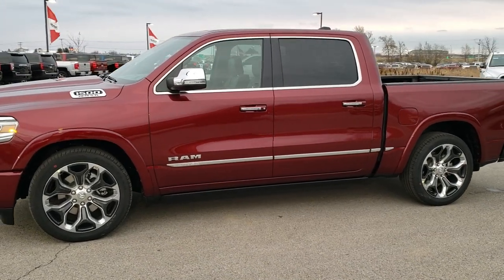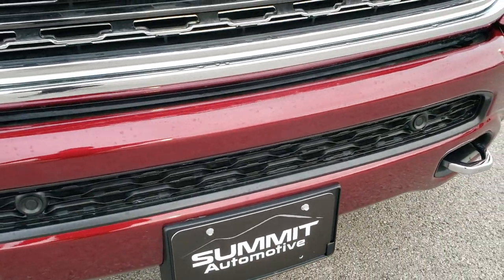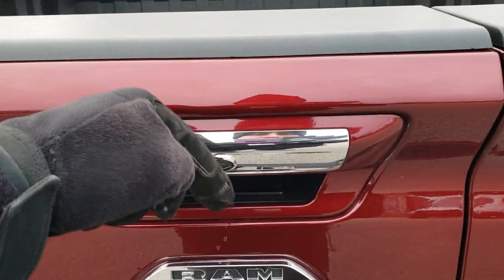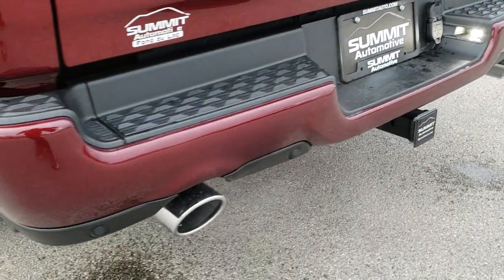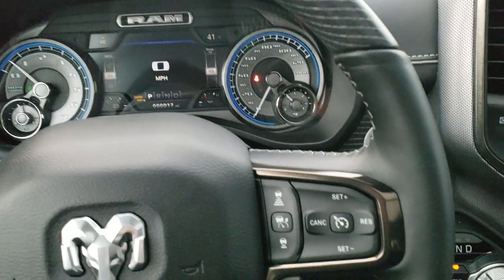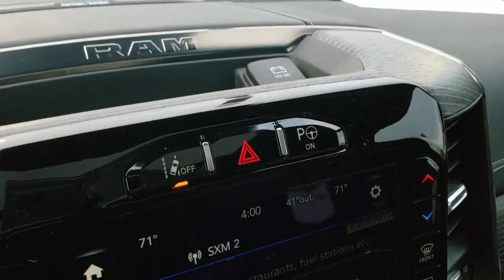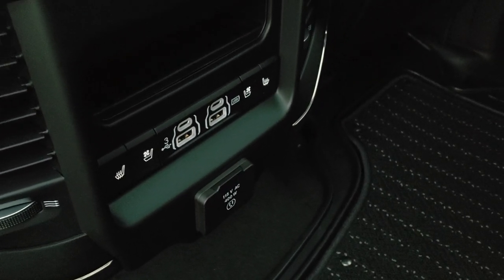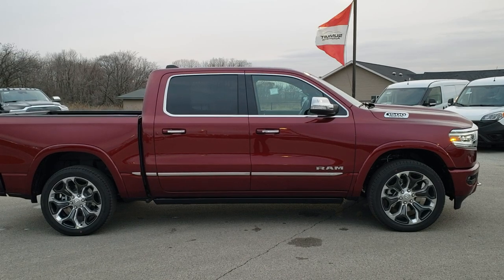2020 RAM 1500 LIMITED SPLIT MULTIFUNCTION TAILGATE DELMONICO RED WALK AROUND REVIEW 20T31 SOLD!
STOCK: 20T31
PRICE: $70,160
MILES: 17
MAKE: RAM
MODEL: 1500
VIN: 1C6SRFHT1LN189840
LOCATION: FOND DU LAC OSHKOSH WISCONSIN, 54937 TRUCKS ON 41

5.7 Liter OHV V8 Hemi with Multiple Displacement System MDS Engine, eTorque Technology, 395 Horsepower, Full Four Door Crew Cab, Short Box 5 Foot 7 Inch 5' 7" Shortbox, Multi Function Split Tailgate, Laramie Limited Package, Level 1, 8 Speed Automatic Transmission, 4x4 Push Button Four Wheel Drive 4WD, 4-Corner Air Ride Suspension, Factory GPS Navigation System, Power Panoramic Vista Roof Sunroof Moonroof Sun Roof Moon Roof, Dual Rear Exhaust, 360-Degree Surround View Camera System, Adaptive Speed Control Cruise Control, Blind Spot Monitoring with Rear Cross-Path Detection, Forward Collision Warning System, Lane Departure Warning with Lane Keep Assist, Parksense Active Parallel and Perpendicular Park Assist, Start / Stop Technology Start/Stop, Dual Power Air Conditioned Ventilated and Heated Seats, Black Ebony Leather Seats, Bucket Seats, Memory Driver's Seat, Heated And Cooled 2nd Row Seats, Full Towing Package with Receiver Trailer Hitch, Wiring and Transmission Cooler Tow Package, Factory Brake Controller, Heated Power Fold In Mirrors With Built-in Directional Signals and Blind Spot Indicators and Blind Spot Mirrors, Electronic Stability Control Traction Control ESC, Goodyear Eagle Touring 285/45 R22 Tires, 22 Inch Rims Premium Wheels, Painted and Polished Aluminum Rims Premium Wheels, Four Wheel Disc Brakes, Power Fold Down Running Boards, Spray-in Bedliner, 33 Gallon Fuel Tank, Bedrail Covers, LED Bed Lighting, LED Fog Lights, LED Headlights, LED Running Lights, LED Tail Lamps, Easy Fuel Capless Fuel Fill, Locking Tailgate, Chrome Tipped Exhaust, Chrome Trimmed Grill, Chrome Trimmed Mirrors, Fender Flares, AM / FM Radio Tuner, Sirius/XM Satellite Radio Capabilities Sirius / XM, 12" Uconnect Radio 4C Radio With 12-inch Display, 7-Inch Multi-View Display, Harmon / Kardon Premium Audio Sound System Harmon/Kardon, SOS / Assist System, U Connect Hands Free Bluetooth Hands-Free Phone System Blue Tooth, Android Auto Compatible, Apple Car Play Compatible, Auxiliary MP3 Jack Portable Audio Connection, USB C Jack, USB Jack Portable Audio Connection, Enter-N-Go System Keyless Entry System, Keyless Entry with Factory Remote Start, Push Button Start, Power Sliding Rear Window Rear Window Defroster, Adjustable Height Seatbelts, Driver and Passenger Front Air Bags, L.A.T.C.H. Child Safety System, Side Curtain Air Bags SRS Safety Restraint System, Woodgrain Trimmed Heated Steering Wheel with Multi-Function Steering Wheel Controls, Homelink System with Three Programmable Buttons for Garage Doors, Lighting Systems & Security Systems, Compass, Outside Temperature Display and Mileage Display, Dual Multi-Zone Climate Control , Power Adjustable Pedals, Factory Floormats, Wireless Cell Phone Charge Pad, Woodgrain Dash And Door Trim, Air Conditioning AC, Cruise Control, Power Locks, Power Windows, Automatic Headlights Autolamp, Tilt/Telescope Steering Wheel, 115V / 400W Deck Mounted AC Power, 3 Year / 36,000 Mile Remaining Factory Bumper to Bumper Warranty, Whichever comes first, 5 Year / 60,000 Mile Remaining Powertrain Factory Warranty, Whichever comes first, Delmonico Red Pearlcoat,

STOCK: 20T31
PRICE: $70,160
MILES: 17
MAKE: RAM
MODEL: 1500
VIN: 1C6SRFHT1LN189840